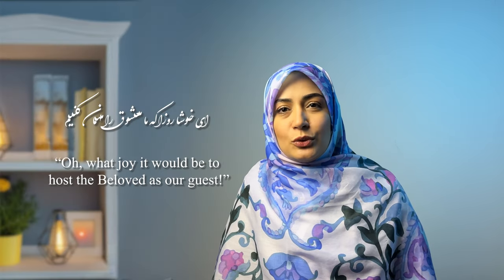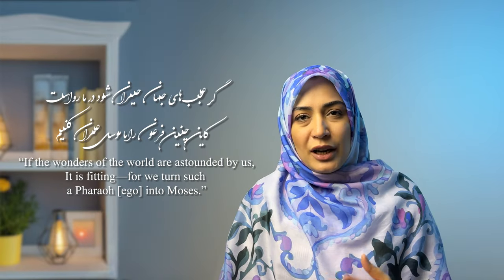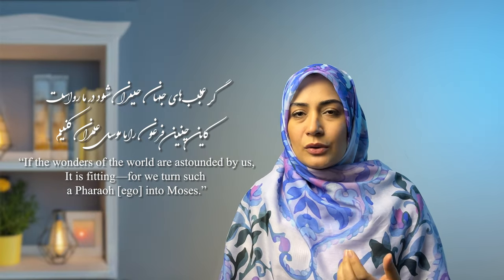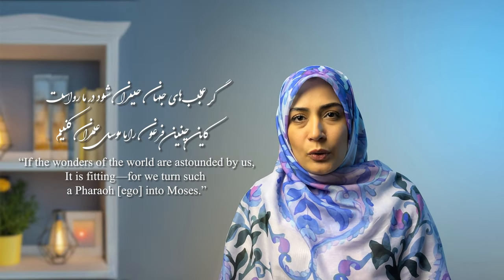19. Rumi: How Does Love Heal the Pain of Separation?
🎙 Rasoul RAHBARI GHAZANI and Dr. Reihaneh DAVOODI KAHAKI.
🔹In this episode, we examine Rumi's ghazal 1598 from Divan. How does love transform the pain of separation? What does it mean to invite the Divine Beloved into our hearts and surrender to His will? Join us as we explore the breathtaking metaphors of love’s healing power, the dance between longing and reunion, and the miraculous transformation that occurs within our souls. Don’t miss this journey where suffering turns into service, and even our darkest moments become moments of divine illumination.

🔹 Join the Rumi's Echoes WhatsApp group to connect, discuss Rumi’s poetry, and share insights

⭐️ Membership.

🙏 If you enjoy the content and wish to support Rumi’s Echoes, your kindness would go a long way